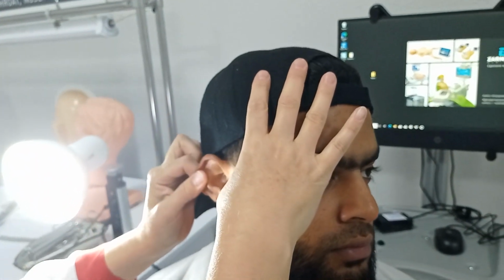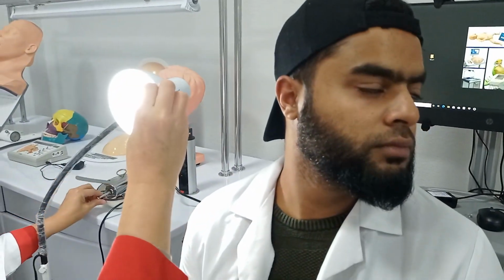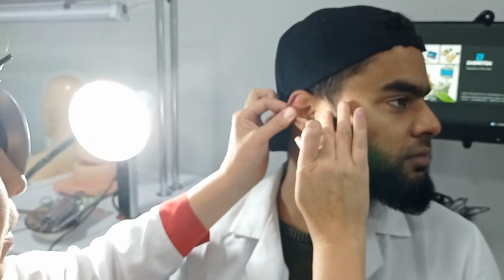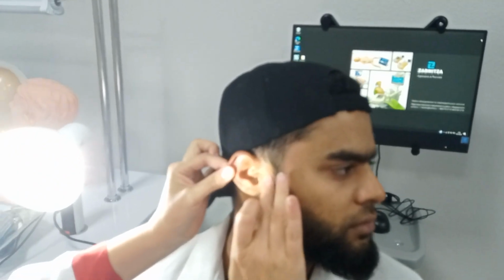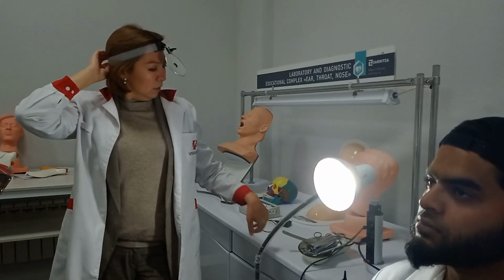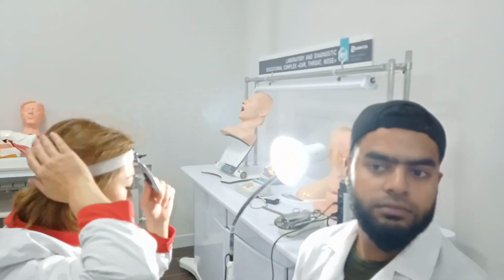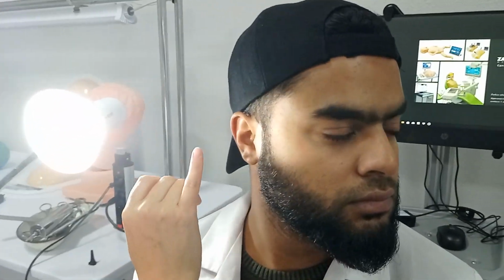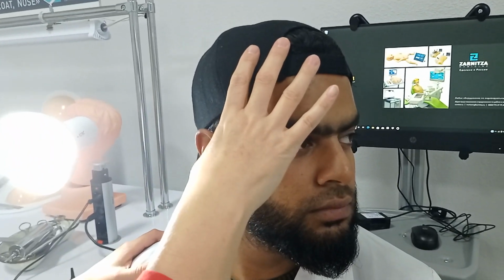OTOSCOPY | EXAMINATION OF EAR | DR ALFIZA MA'AM | ENT FACULTY OF IHSM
In this video you can have the practical knowledge of how to examine ear .